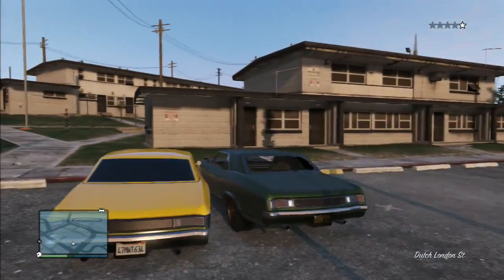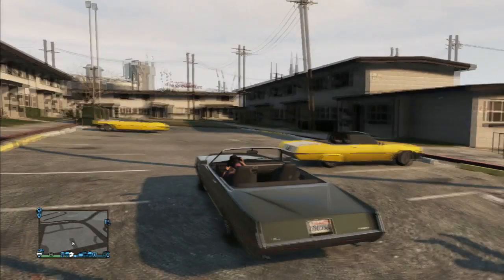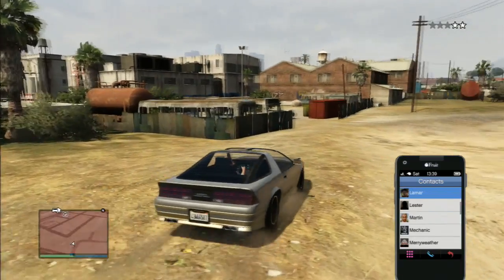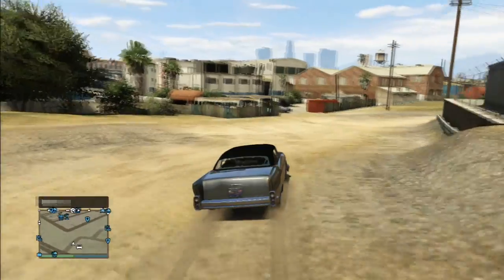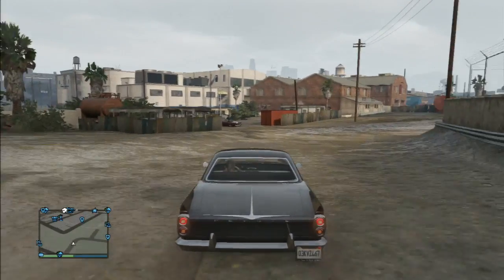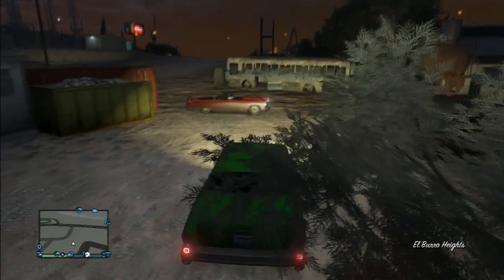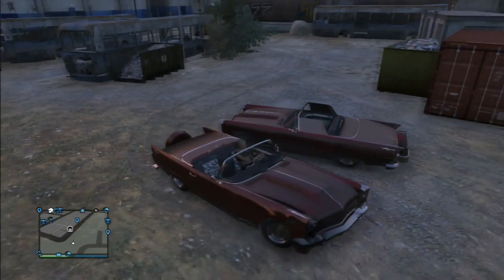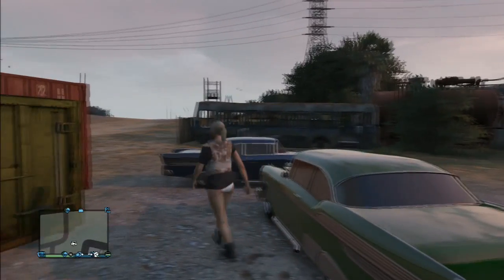GTA V Online - Secret Rare Gang Vehicles Part 2 - BLUE TORNADO!!! ( Pimp Cars - GTA 5 )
A short video Showing two more locations of where gang cars spawn in GTA Online.
And where to get the Blue Gang Tornado!